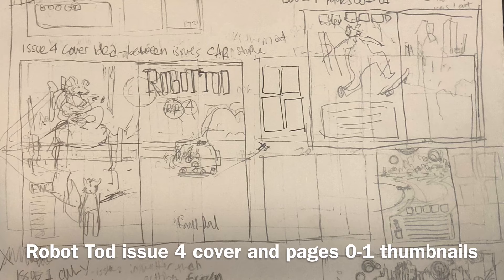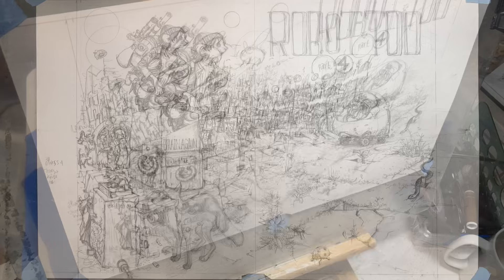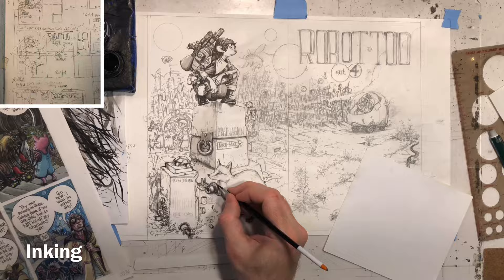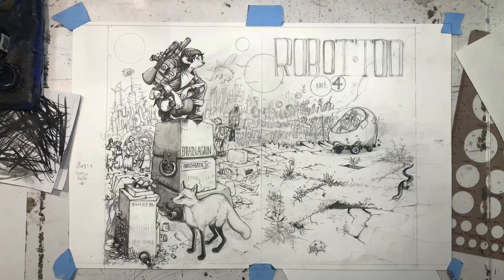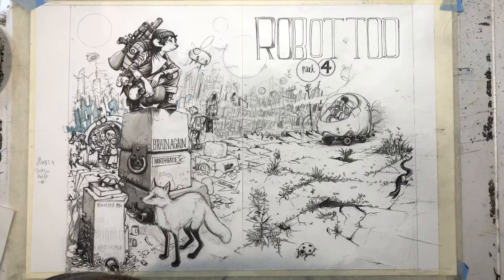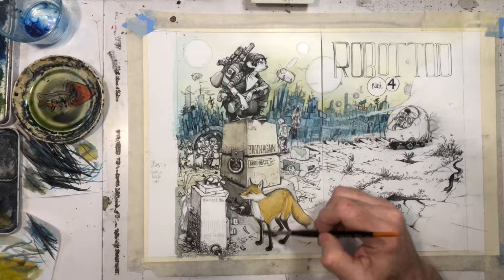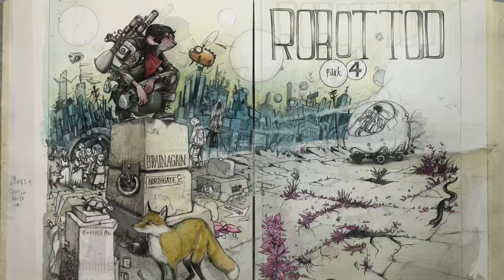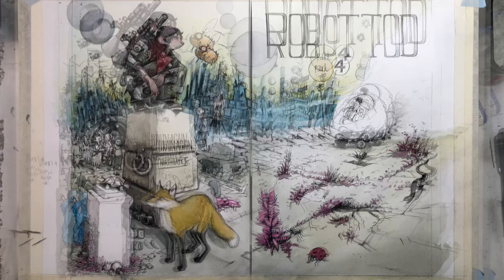Robot Tod part 4 cover done in watercolor, gouache, and ink.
my 32-page 5”x7” MINI COMIC ZINE companion to the upcoming ROBOT TOD series is available to order until april 7th from floating world comics
 ASK YOUR Local Comic book Seller!
diamond order number: MAR241620
Lunar order number: 1223FW883
in stores MAY 22

RoBoT ToD part 4 cover

Pencil, ink, watercolor, and gouache on paper with a wee bit of photoshop clean-up

You can buy the MONSTER-US!!! Art zine and other cool books and merch at

artist materials:
* ink: Dr. Martin’s Black Star
* Dr. Ph. Martin’s Radiant CONCENTRATED Water Color
* brush: Raphaël Kolinsky 8404 #2
* pen: faber castell pitt artist pen (s, f, and xs)
* Strathmore 500 Series Mixed Media Art Journal - 11'' x 8-1/2'', 64 pages, Hardbound.
* Holbein watercolors
* Dr. Ph. Martin's Bleedproof White